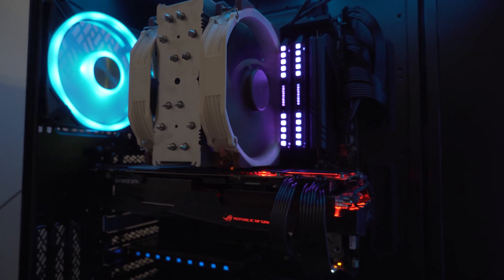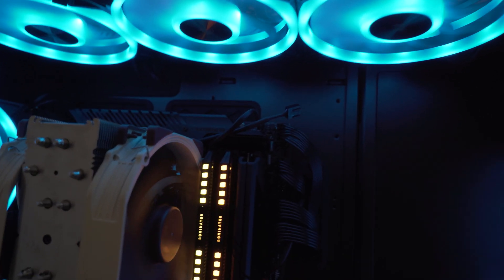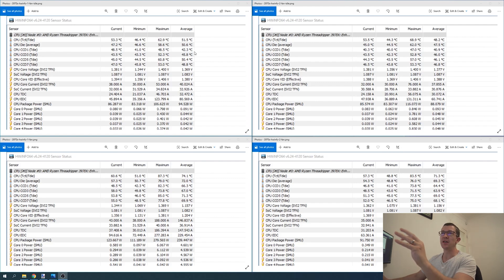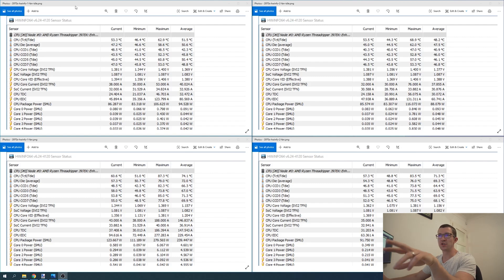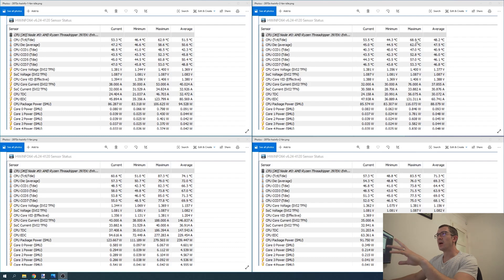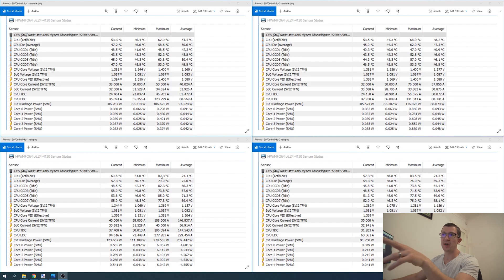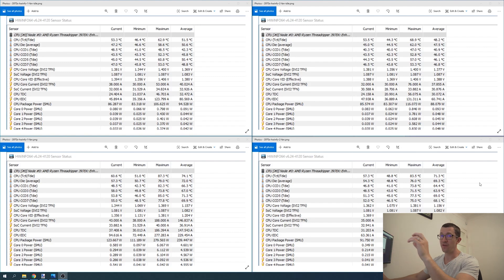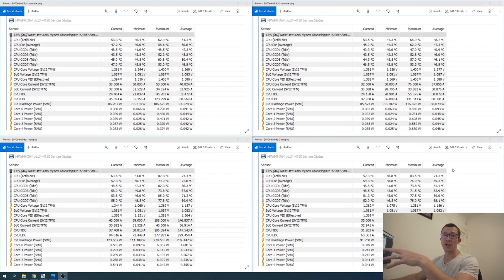AMD Threadripper 3970X + Noctua NH-U14S TR4 - 2 Fan Upgrade Temperatures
A quick video showing you the temperatures for the AMD Threadripper 3970X using the Noctua NH-U14S TR4 air cooler.